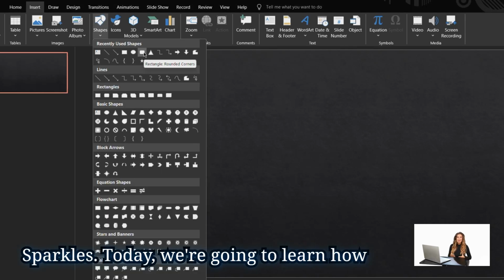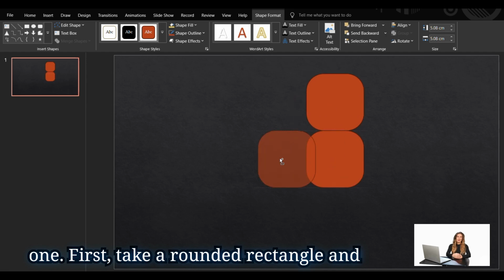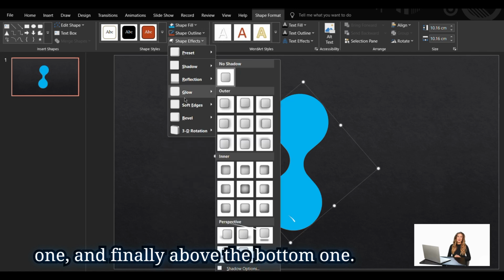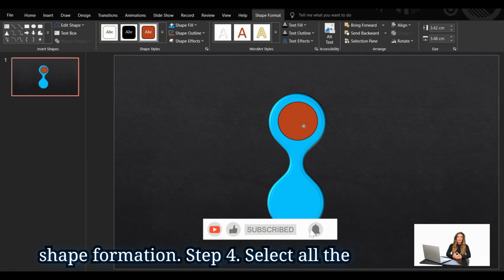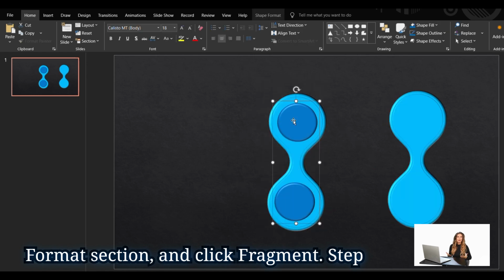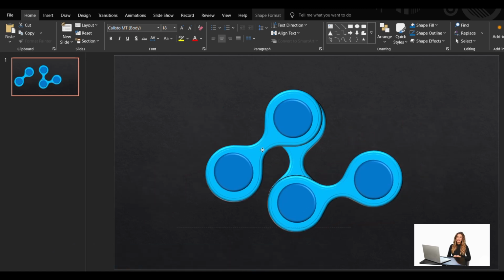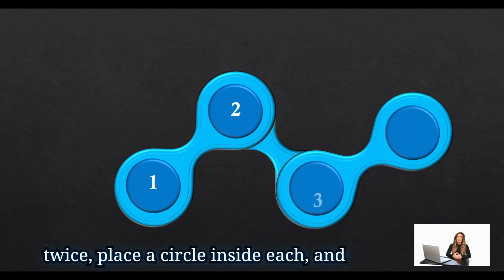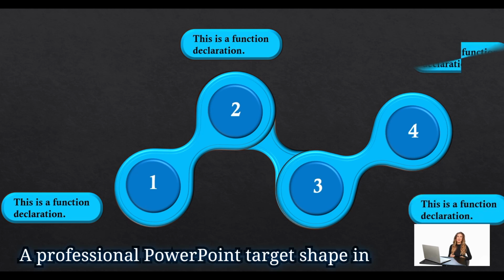The Designer's Guide to Creating Jaw-Dropping PowerPoint Slides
Welcome to our YouTube tutorial on creating modern and engaging PowerPoint presentations! Whether you're a beginner looking to learn the basics or an experienced user wanting to take your slides to the next level, this video has something for everyone.

In this tutorial, we will cover everything from design principles to advanced animation techniques, helping you create professional-looking presentations that will impress your audience.

Here's what you can expect from this video:
- Tips for designing sleek and modern slides
- Step-by-step instructions on using Microsoft PowerPoint
- How to create animated slides that capture attention
- Best practices for presenting information effectively

By the end of this tutorial, you'll have the skills and knowledge needed to create stunning presentations that stand out from the crowd. So grab your computer, open up PowerPoint, and let's get started!